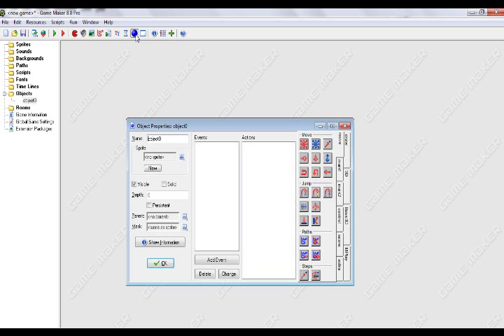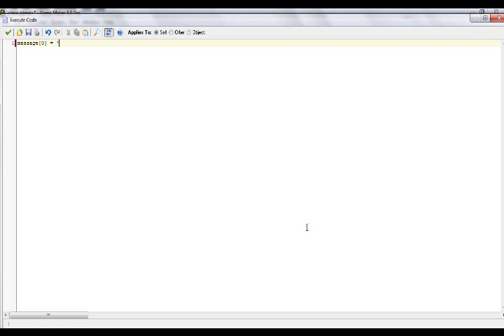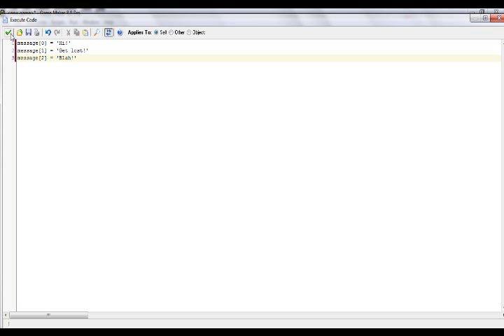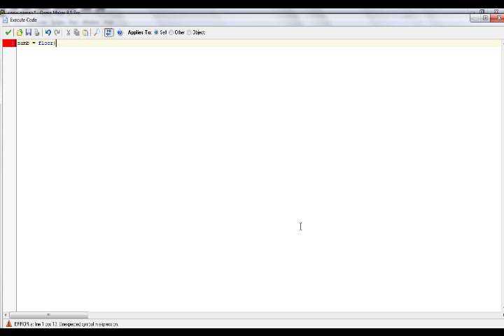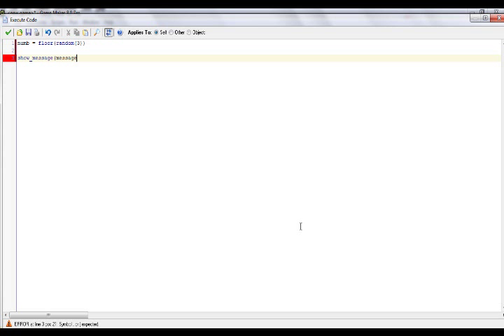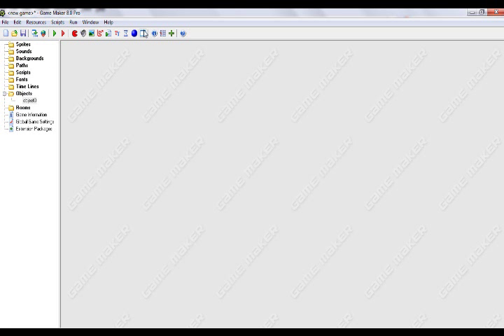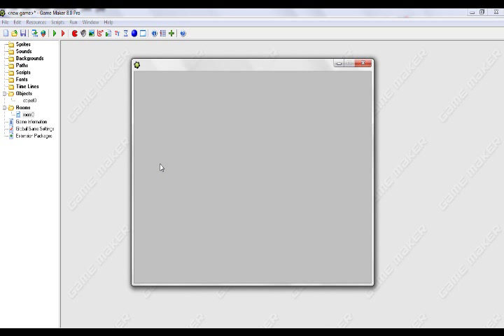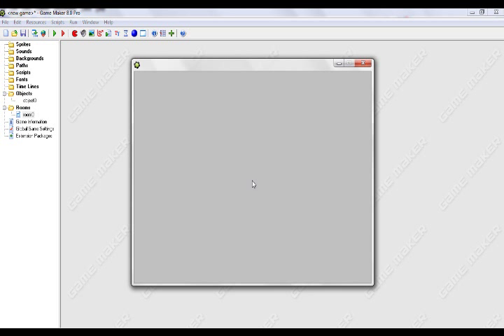3 - The Game Maker RPG Tutorials - Inventory - Arrays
Goes over the basics of 1D arrays in Game Maker.